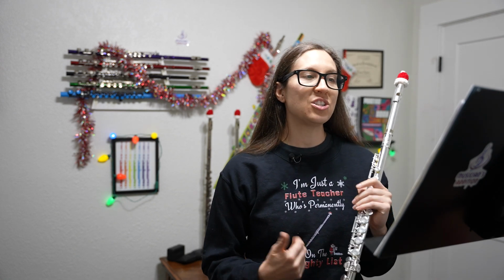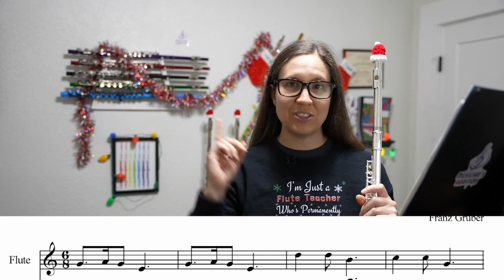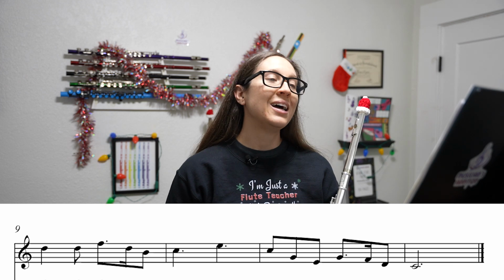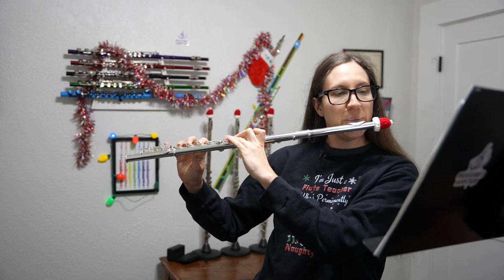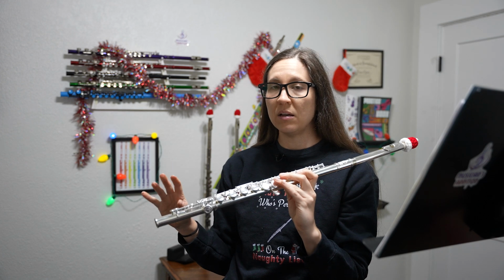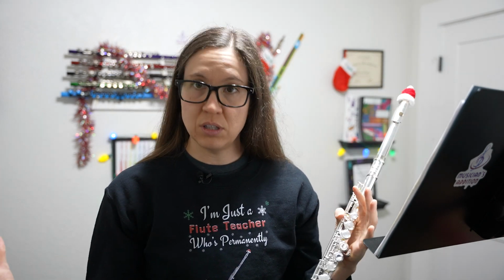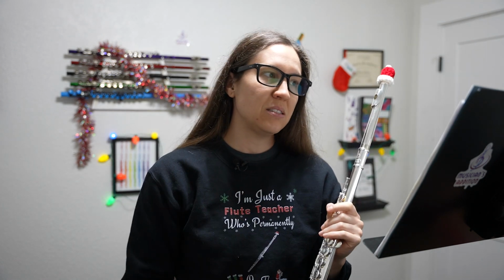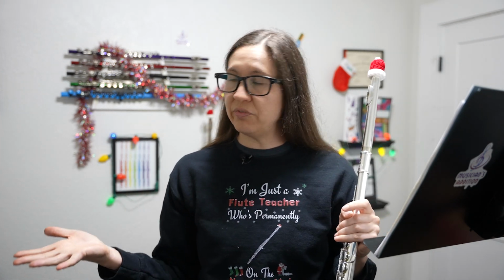Silent Night Flute Tutorial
Join us for a step-by-step tutorial on how to play the timeless Christmas carol, Silent Night, on the flute! Perfect for solo performances, holiday concerts, or just spreading festive cheer at home! Grab your flute and let’s make this season magical with music.